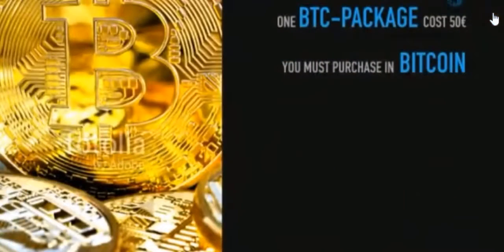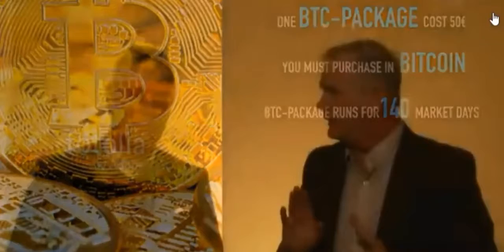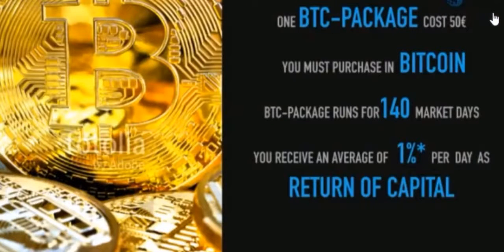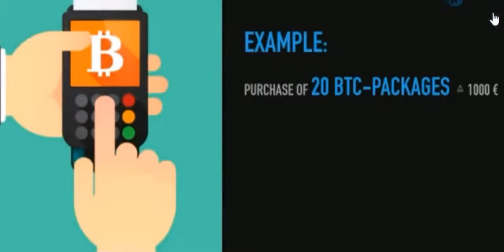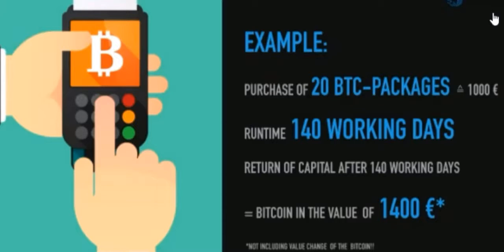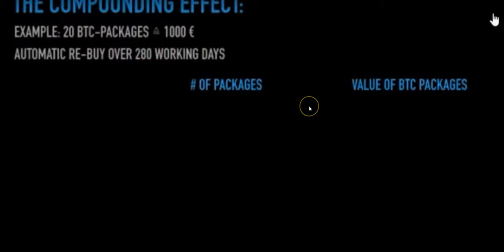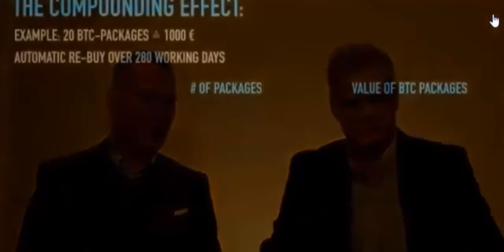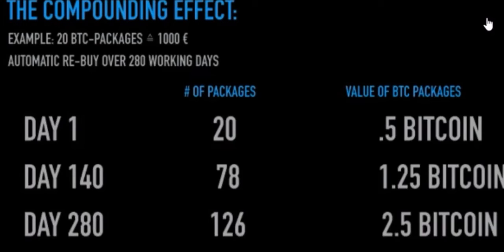USI Tech Best Explanation of BTC Package